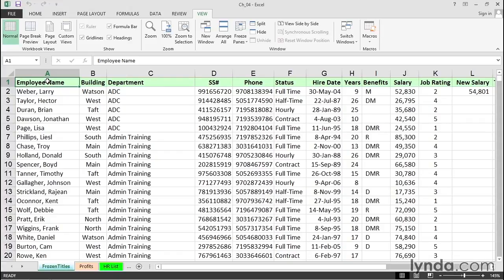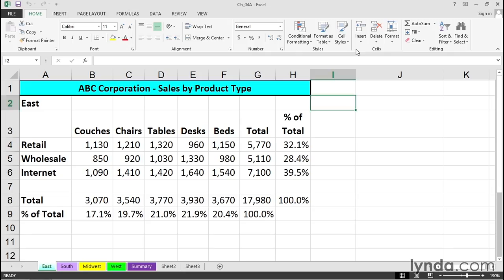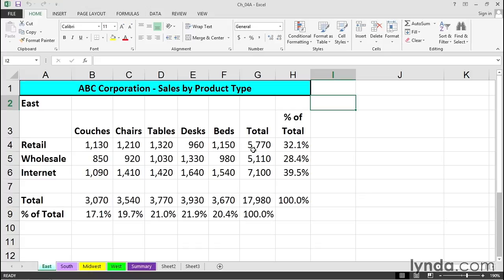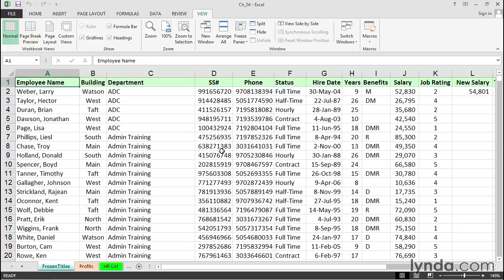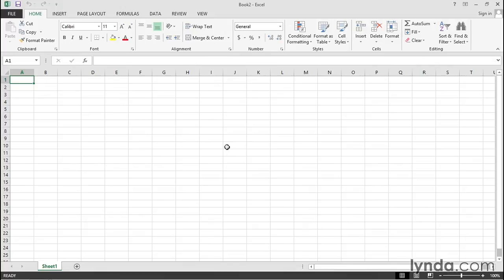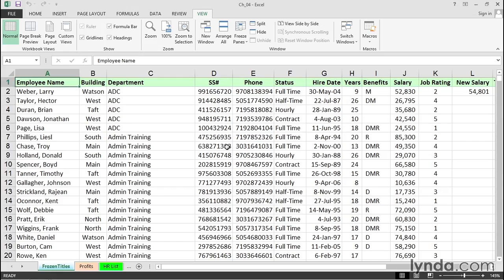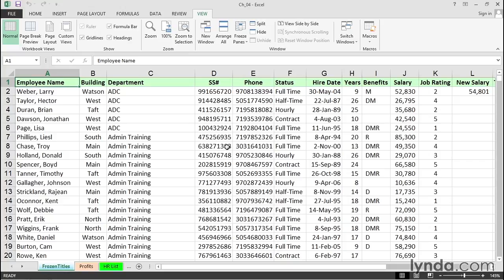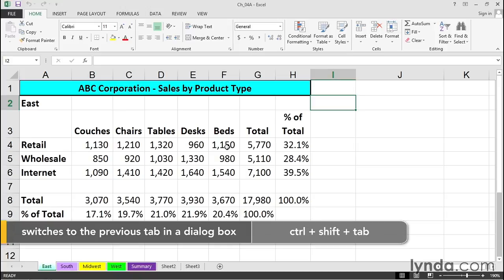04. Navigation Shortcuts betwnbooks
04. Navigation Shortcuts betwnbooks